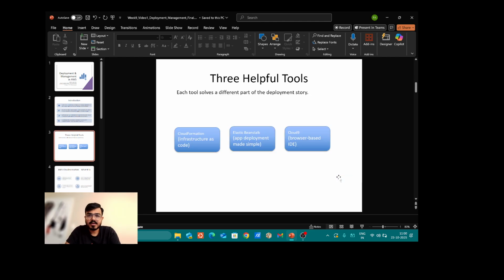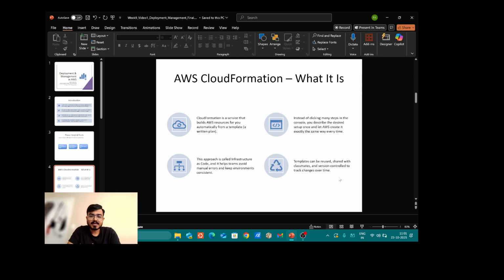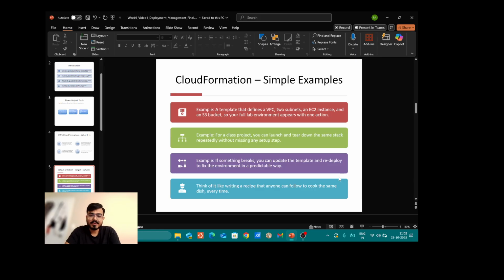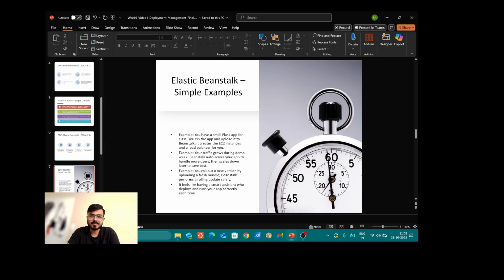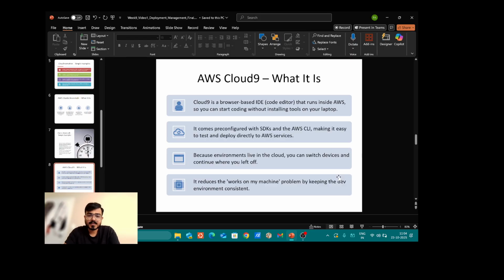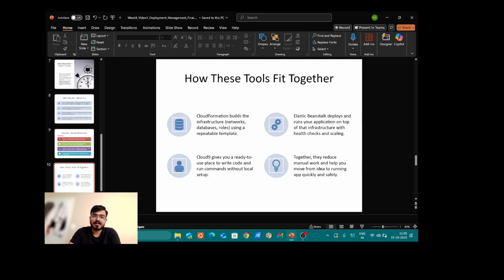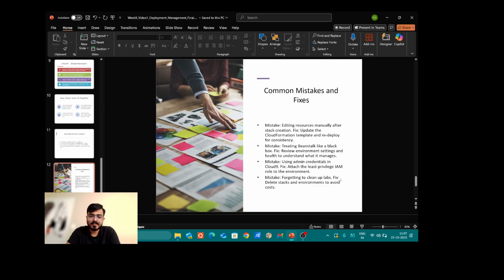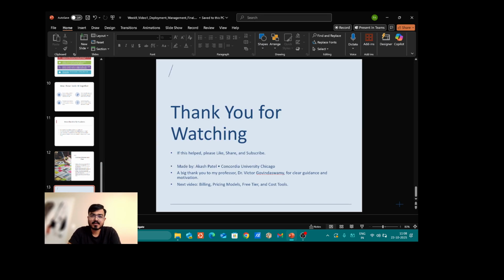Deployment & Management in AWS | CloudFormation, Elastic Beanstalk, Cloud9 Explained Simply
In this video, I explain how AWS helps students and beginners easily deploy and manage applications in the cloud using three amazing tools — AWS CloudFormation, Elastic Beanstalk, and Cloud9.

These services make your work simple:

CloudFormation builds your infrastructure automatically from templates.

Elastic Beanstalk deploys your code without you setting up servers.

Cloud9 lets you write and test code directly in your browser.

I made this video in very simple words with step-by-step explanations and real-life examples so even a complete beginner can understand it clearly.

This video is part of my AWS Cloud Practitioner learning journey at Concordia University Chicago.
It is fully based on the AWS Certified Cloud Practitioner course by Stéphane Maarek.

Special Thanks:
A very big heartfelt thank you to my professor, Dr. Victor Govindaswamy, for your amazing guidance, motivation, and constant support. You always make difficult topics easy to understand and inspire me to explain what I learn to others. Your classes helped me grow both as a learner and a future engineer.

Let’s keep learning cloud computing — one small step at a time!